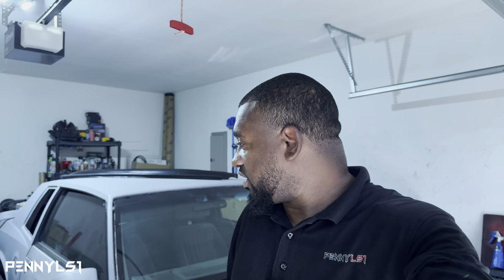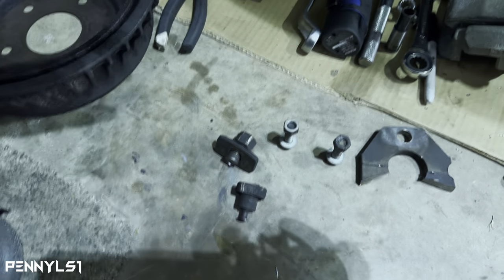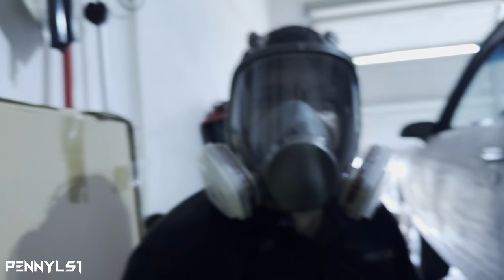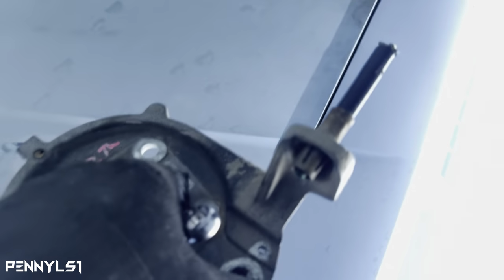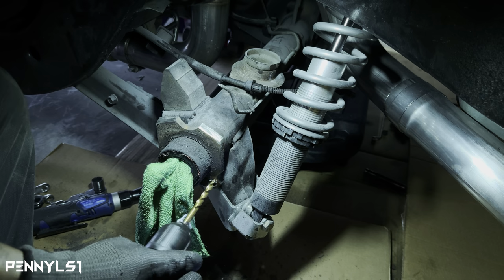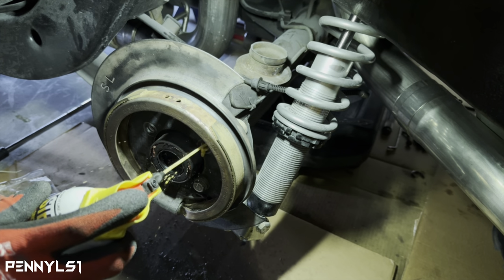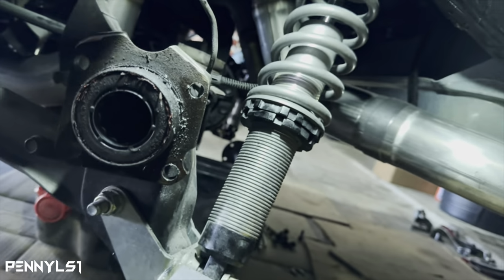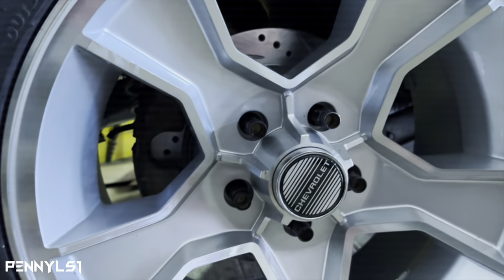G-BODY REAR DISC BRAKE CONVERSION USING S10 BLAZER PARTS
I went to the Pick-n-Pull and got the rear disc brakes off a 2002 S10 Blazer. Installed on my 1986 LS1 Swapped Monte Carlo SS.  If I can do it you can do it.

Parts list: 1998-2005 Chevy S10 Blazer 2WD
1. Rear calipers w/abutment brackets (used from salvage yard)
2. Rear parking brake assy (used from salvage yard)
3. Rotors and Pads (New)
4. Rear coilover relocation bracket (only needed if running coilovers in the rear)
5. Longer wheel studs. (my car is 12mmx1.5 studs, I used ARP part 100-7708)
6. Custom rear brake lines. ( you will have to adapt the rear hard line to a pair of rear soft brake lines running to the calipers.  PENDING, I HAVEN'T DONE THIS YET
7. Adapter the G-Body Parking cable to work with the Blazer parking lever. (I purchased new Blazer rear parking cables, Haven't installed yet. I will make a video when I get them to work)

BMR Suspension COIL OVER CONV WITHOUT CA
Part Number: 142-CCK461H

ARP .509" Knurl Wheel Studs Most late GM (F-body, Vette)

Dynamic Friction Drilled/Slotted Brake Rotor [Silver], 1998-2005 GM
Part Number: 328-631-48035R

R1 Concepts Optimum OE Brake Pads, 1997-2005 GM, Position: Rear
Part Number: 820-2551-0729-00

Irish Marcelle Productions
Equipment used for production
iPhone 15 Pro Max (A Camera)
Rode Videomicro(shotgun mic)
Movo Edge RXD (wireless mic)
Movo wireless mini-up duo
iPad Pro 11inch
Blackmagic Cam (Camera App)
Lumafusion
Beats by: Crank Lucas